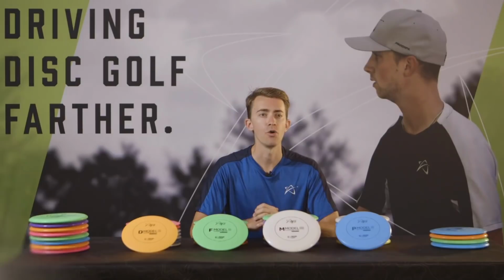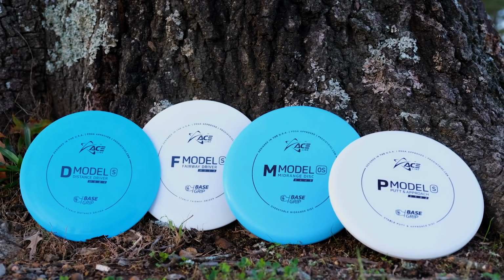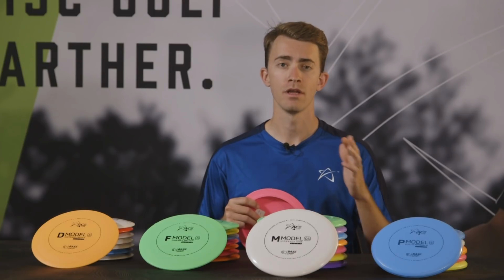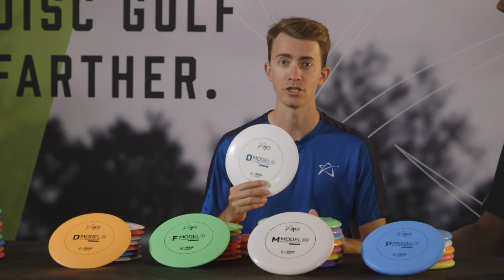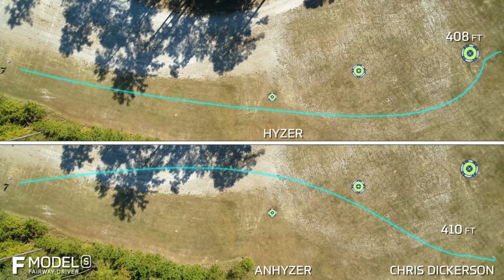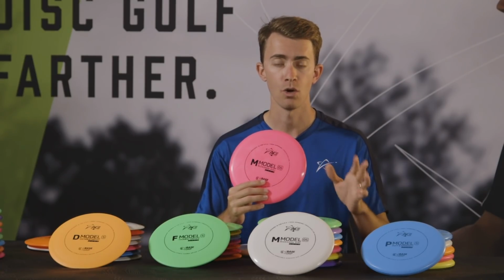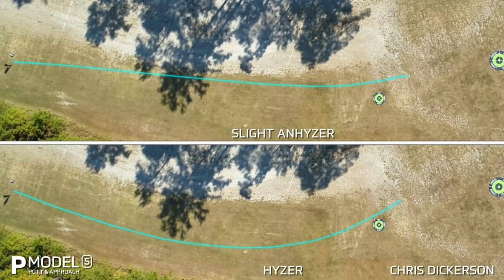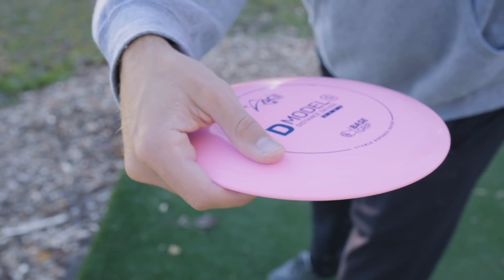Introducing: Prodigy Disc ACE Line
Prodigy Disc is excited to introduce the new ACE Line, a brand new line of discs created with expansion into new and growing disc golf markets in mind. The ACE Line will offer high quality discs for all skill levels at an accessible price point, starting with 4 new molds available Dec. and Prodigy Disc retailers.